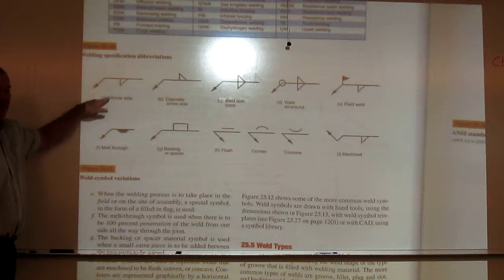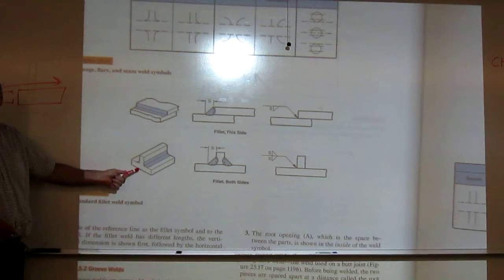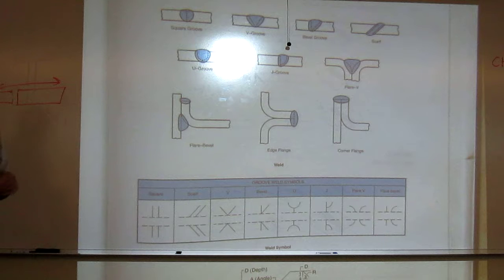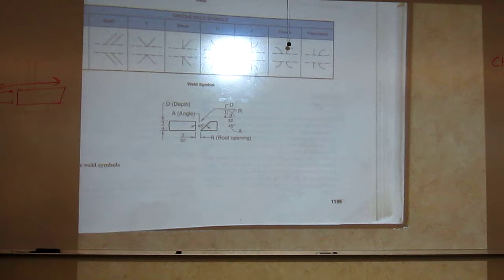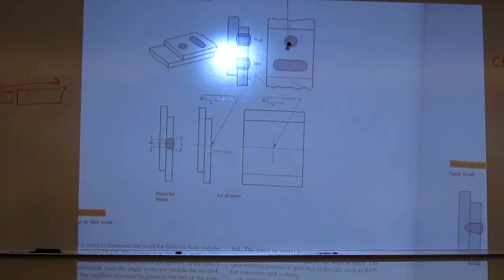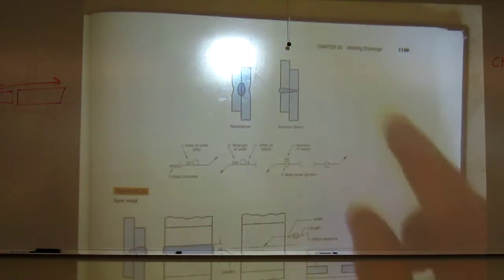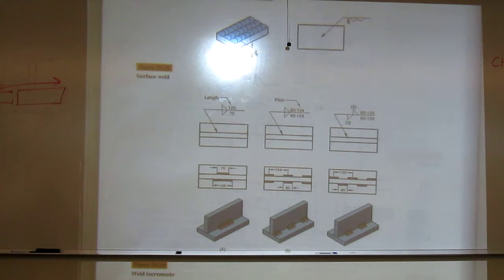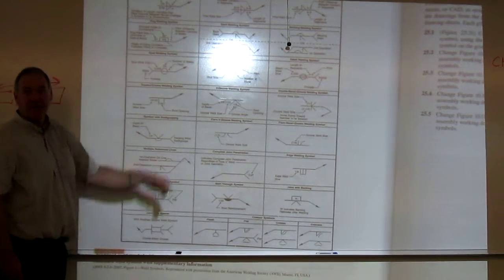6/25/19 Part 2